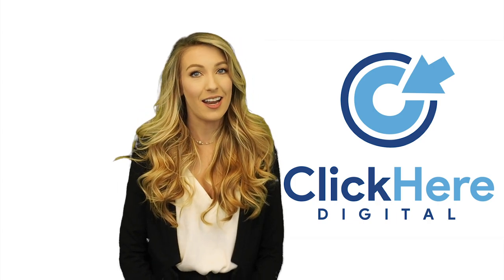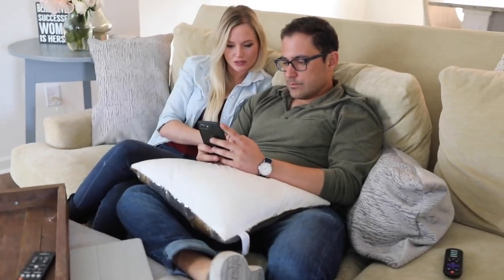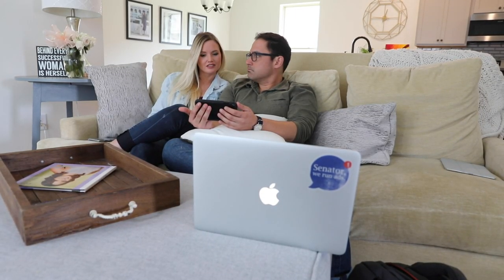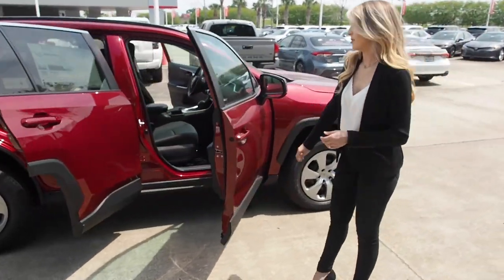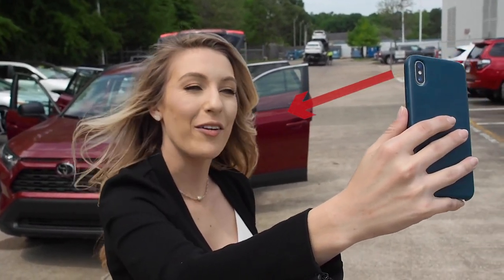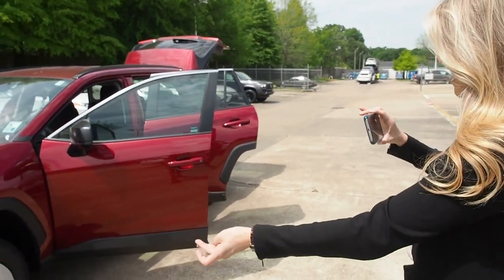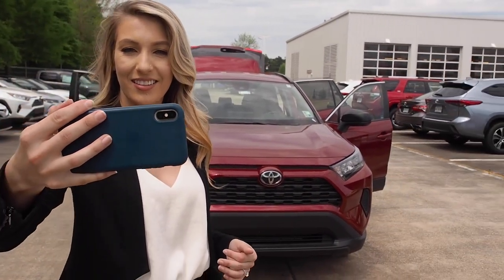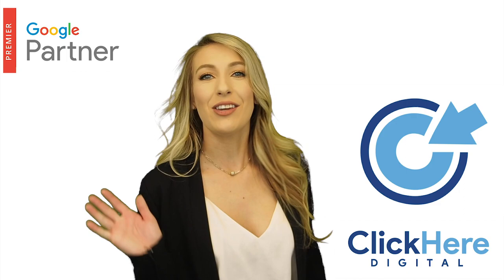How To: Virtual Appointment & Test Drive | Click Here Digital | Automotive Digital Experts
Click Here's team of digital, automotive experts bring you an in-depth "How-To" on to completing a Virtual Appointment and Virtual Test Drive for your customers during these times of uncertainty. With over 78% of American shoppers now searching and shopping strictly from home, it's more important than ever to meet your customers where they are and offer flexible options for test drives and appointments.